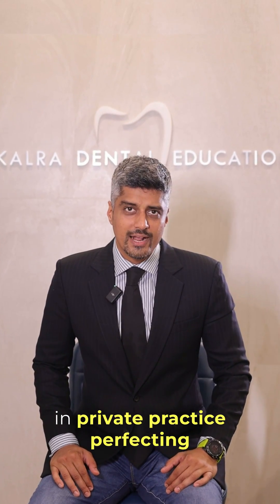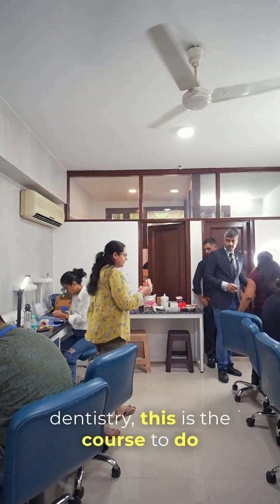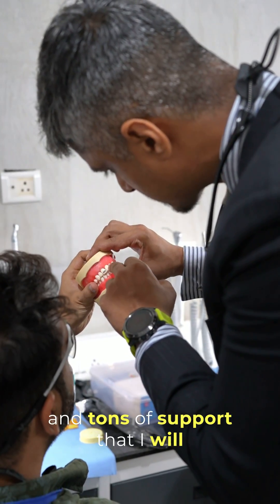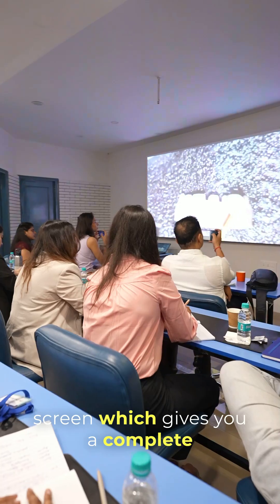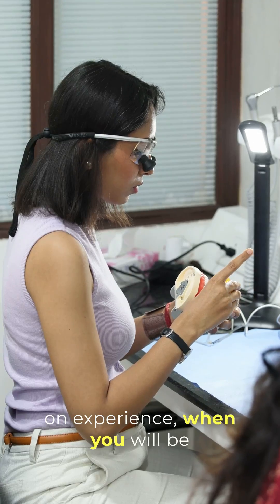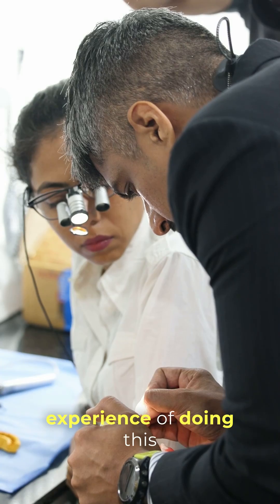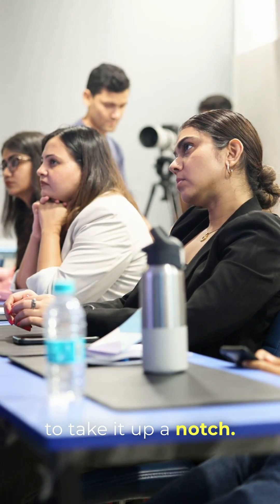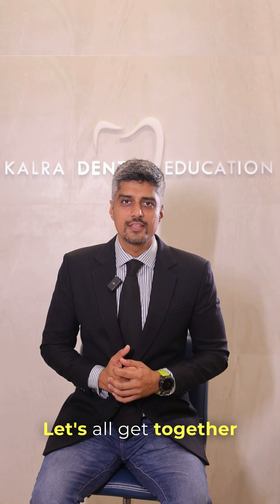Porcelain Veneers Master Class in New Delhi India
🗓 Date: November 29th ,30th & 1st December 2024
🏢 Venue: Kalra Dental Education Centre, New Rajinder Nagar, New Delhi

Experience a comprehensive 3-day program featuring:

👨‍🏫 Lectures presented on a state-of-the-art 4K LASER PROJECTOR with a 110+ inch screen
👐 Hands-on training with AIR ROTORS
🖥 Interactive sessions on Digital Scanning (MEDIT) and 3D Printing (demo)
🗣 In-depth case discussions covering numerous full protocol cases

Don't miss this opportunity to enhance your skills and knowledge in porcelain veneers. Register now!